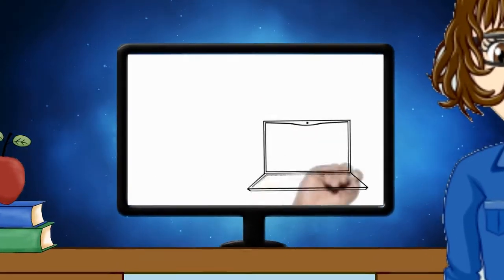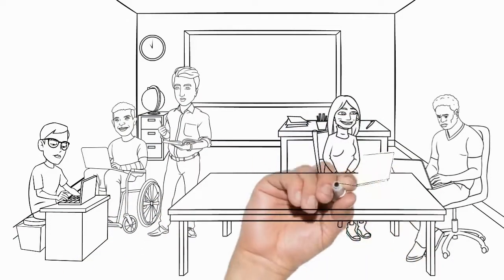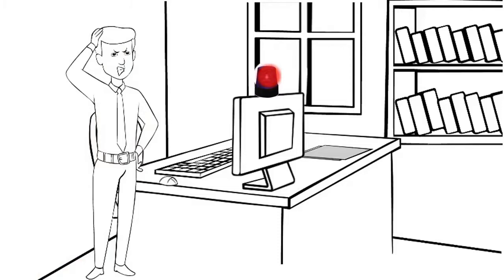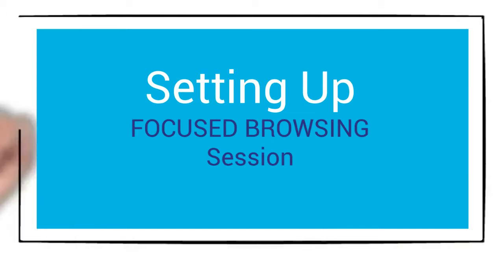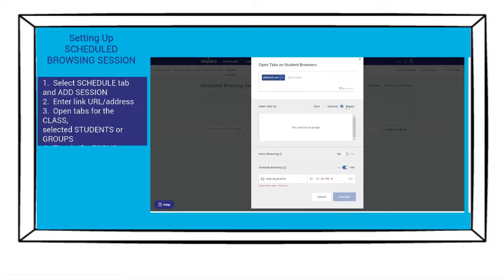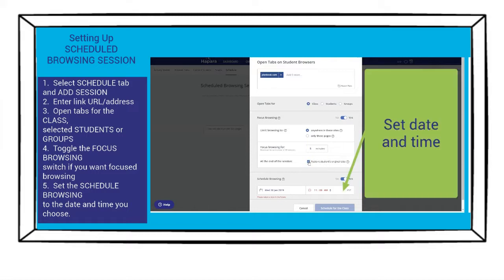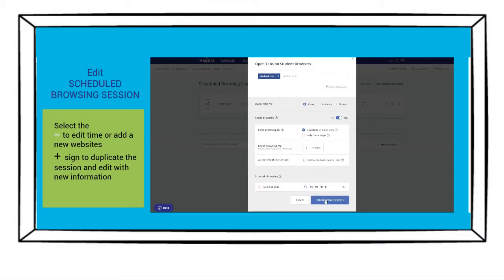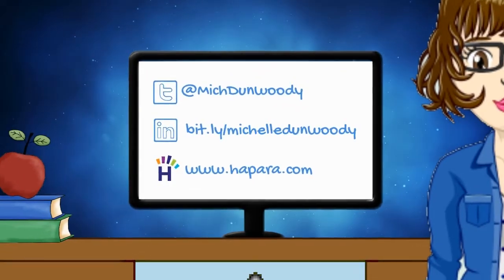Practical uses of Haparas Focused Browsing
The Hapara Instructional Management Suite has many great features to assist any teacher in the classroom. To learn more about how Focused Browsing can help you, as well as how to create a Focused Browsing session, take a look at this instructional video.